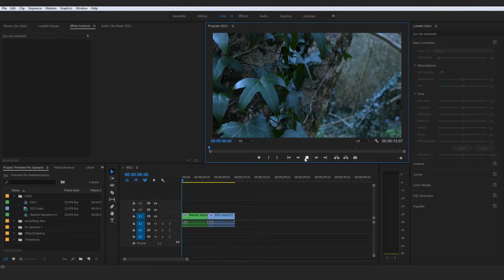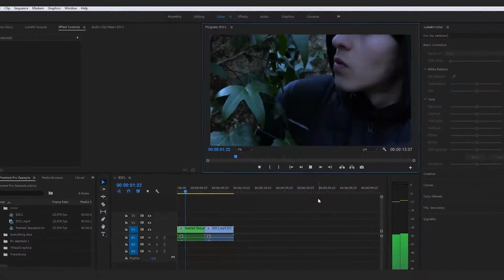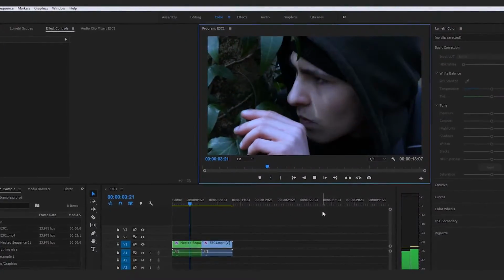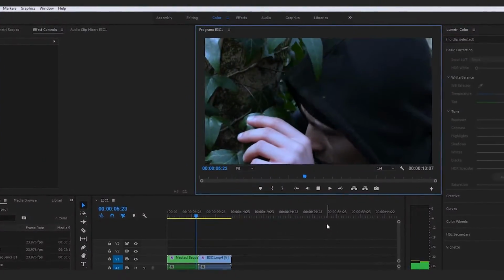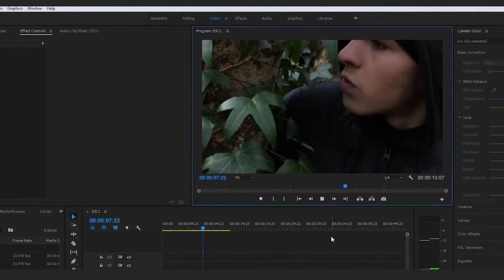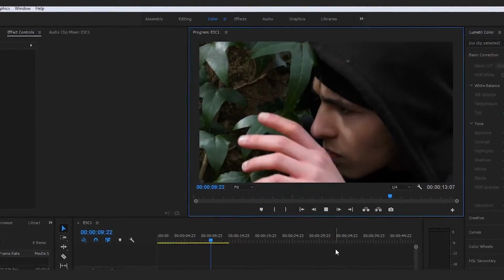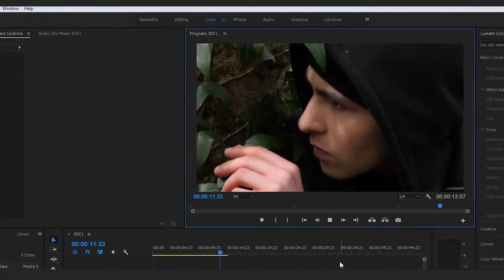The Difference Between Color Correction and Color Grading | Adobe Premiere Pro CC Beginner Tutorial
The Difference Between Color Correction and Color Grading | Adobe Premiere Pro CC Beginner Tutorial | ItsJackCole
How To Make Money Online and Hire People EASY | Make Money Online With This Freelance Site (2018)